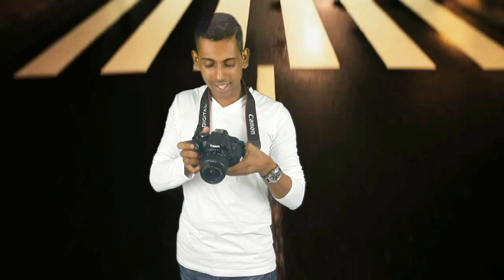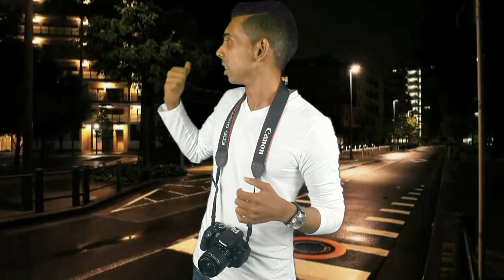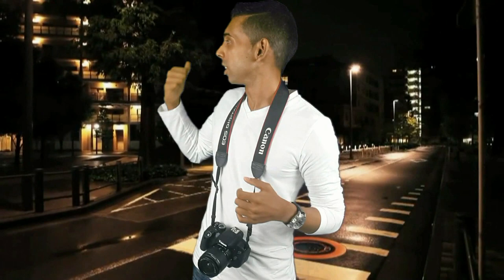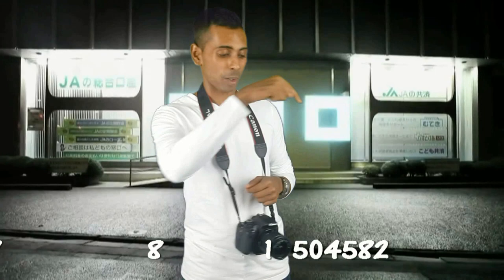Kyle Henry Photography - Mock vid of Green screen